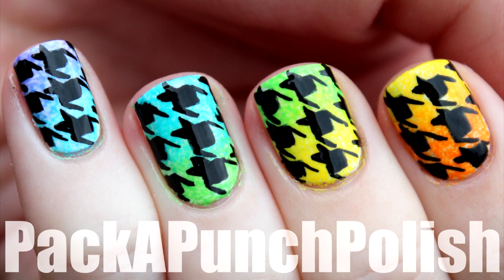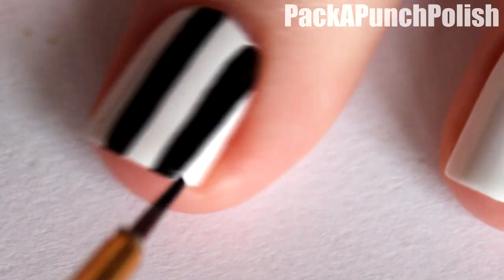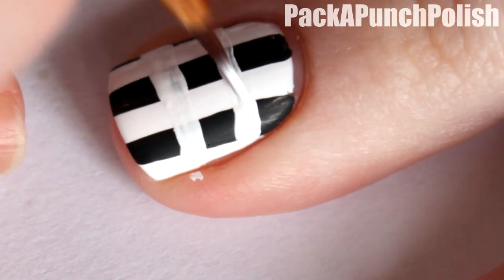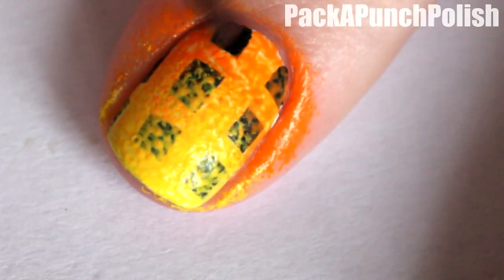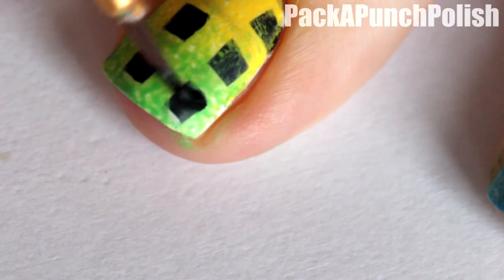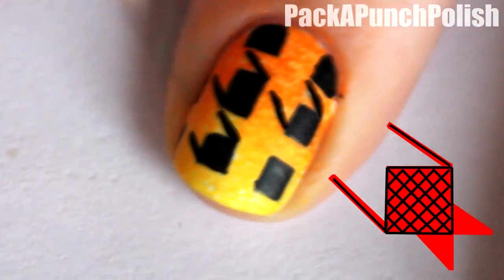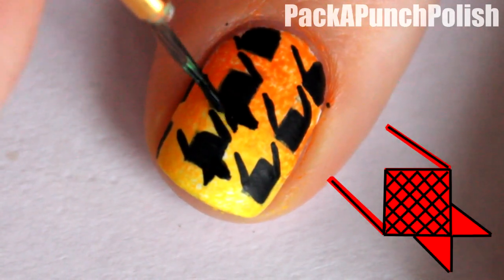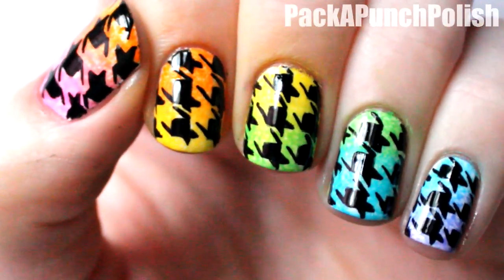Gradient Houndstooth Print Nail Art Tutorial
Open Here For Products, Blog Posts, FAQ, and More!
The products I used are mentioned in the blog post below! Read before asking!

I messed up my ending slide with the previous video. My previous video was my Breast Cancer Awareness Tutorial and you can watch that